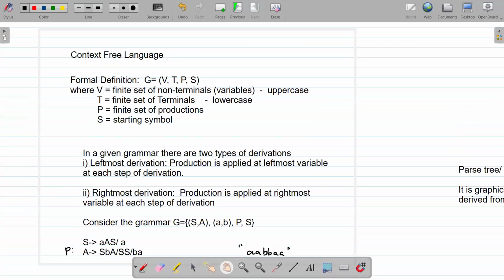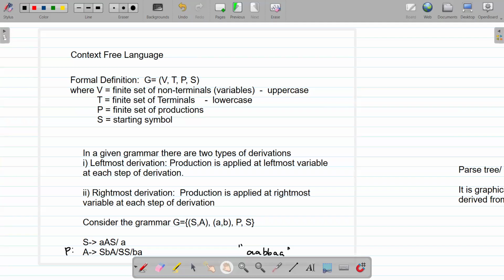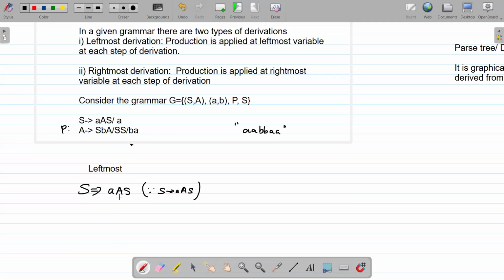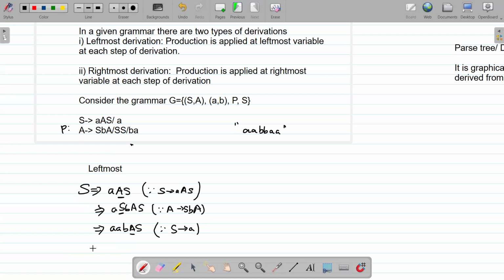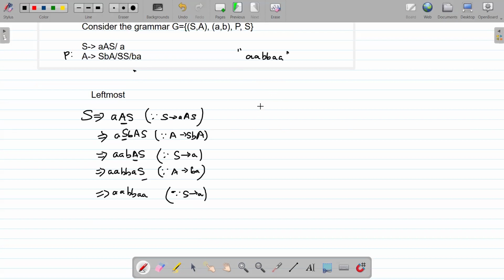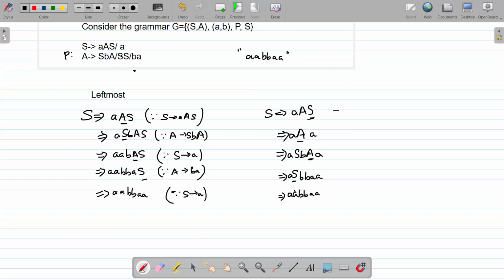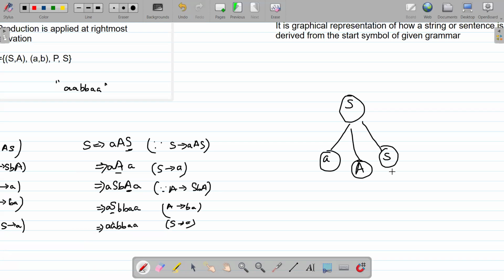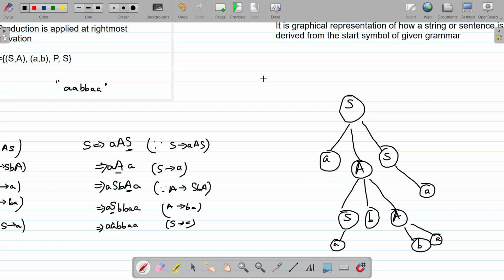23. CFG LMD RMD